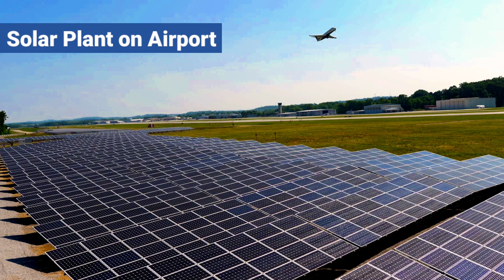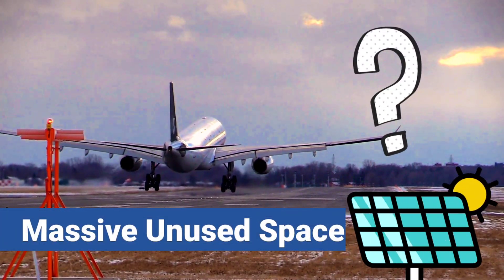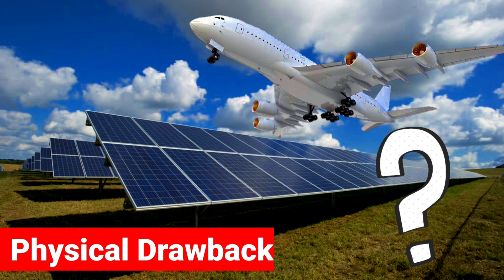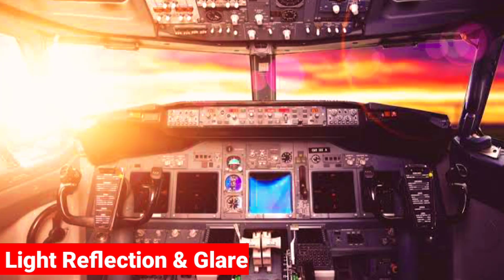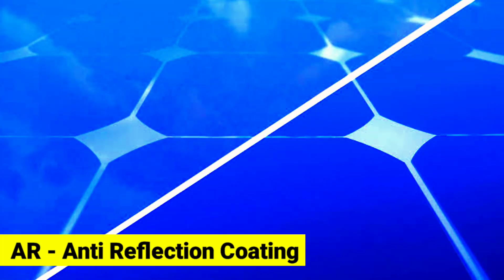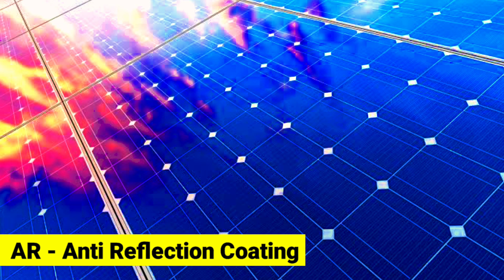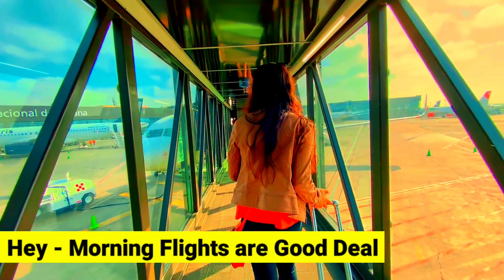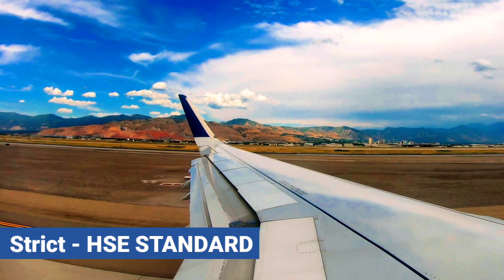Airport vs Solar PV | Technology Issue | Security | Anti Reflection | Communication Interference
Sustainable Every Day🌞♻️
Solar Plant Related Posts & tech support